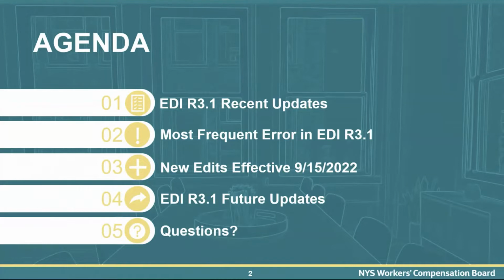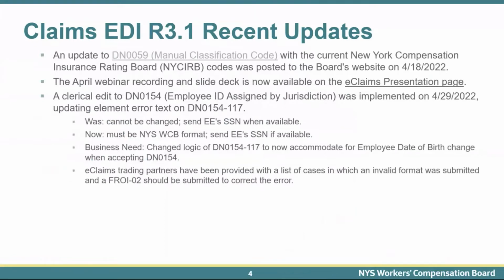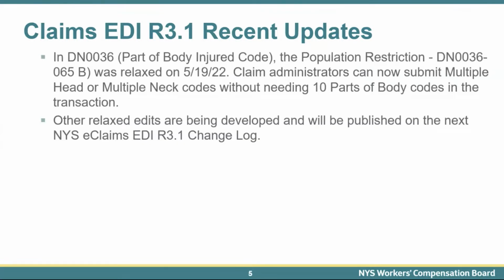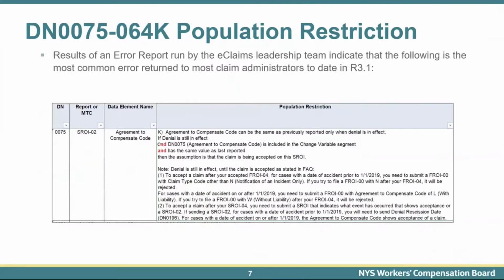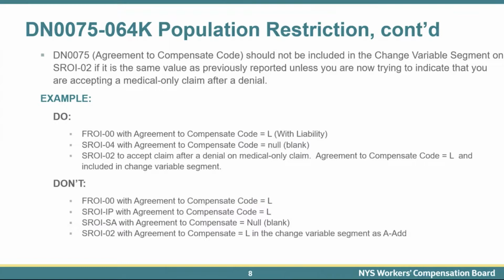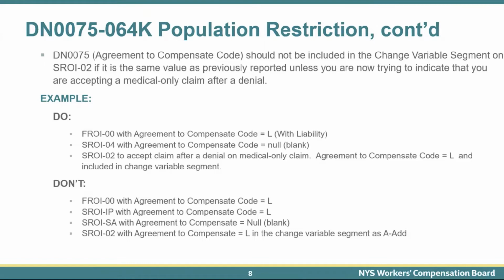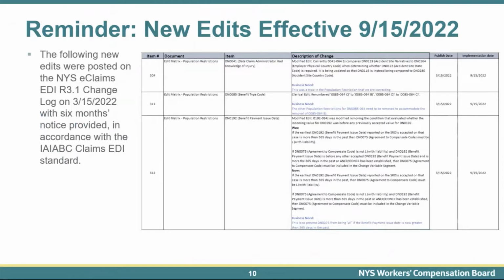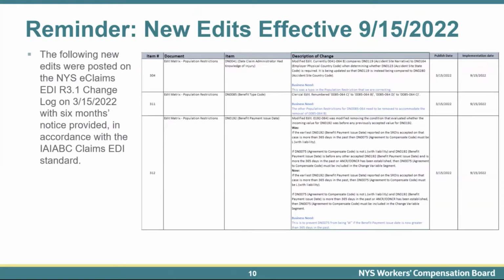eClaims June 2022 Webinar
Watch for eClaims updates as of June 2022.